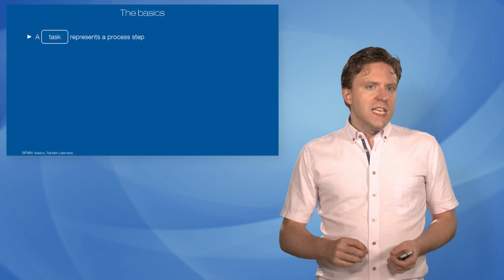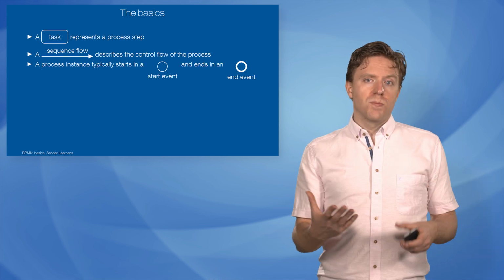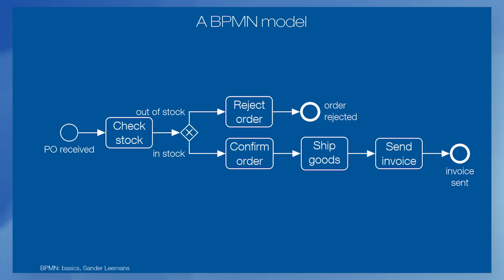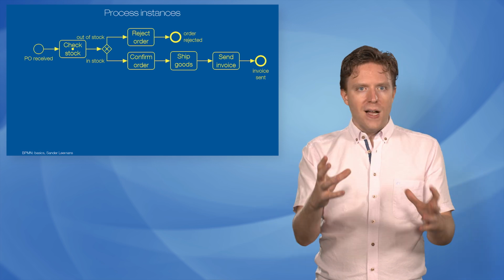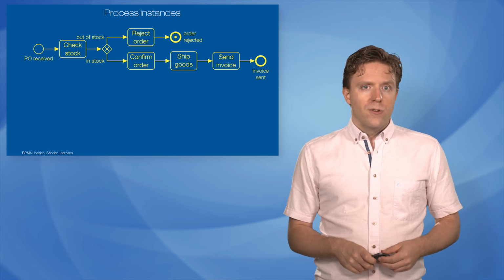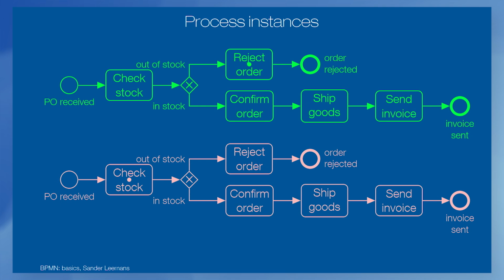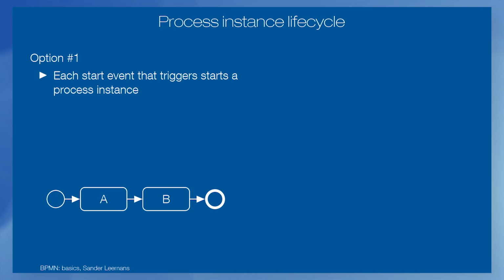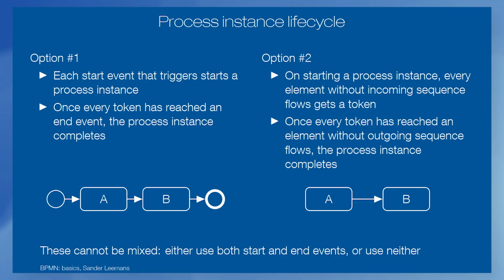A course on BPMN - 02 - the basics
In this video, we'll cover the absolute basics of BPMN: tasks, sequence flows, events, gateways, tokens and process instances.